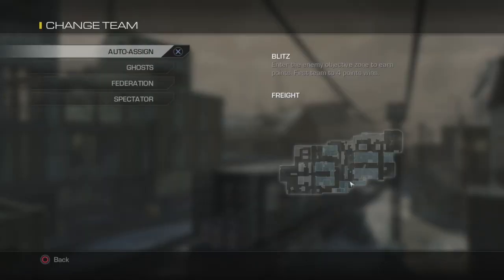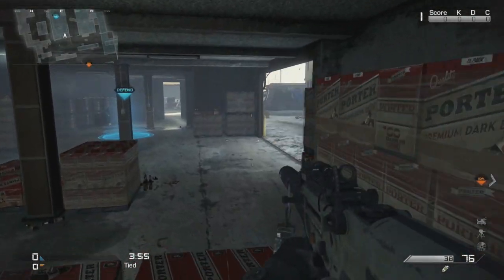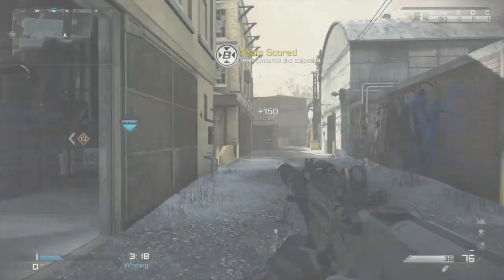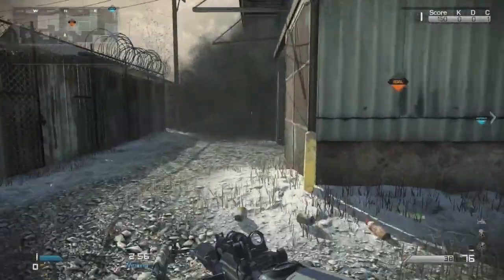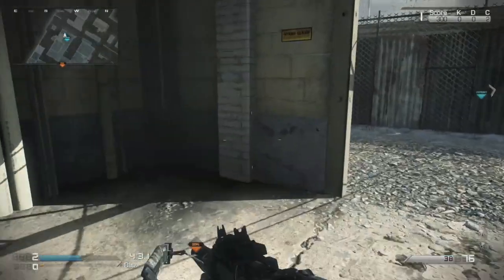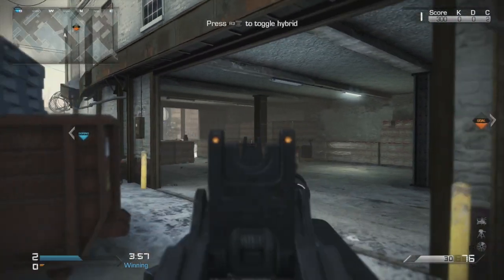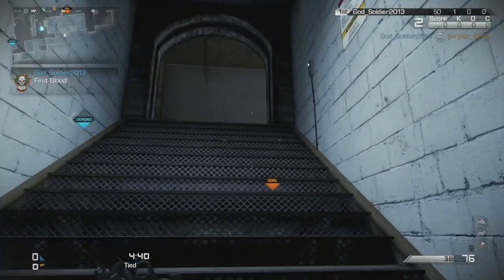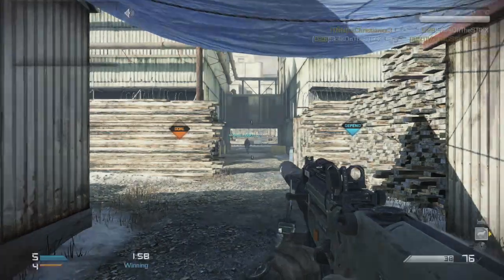COD GHOSTS How To Play Blitz EP. 1 Freight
WHATS UP YOUTUBE!? SSDD THIS IS a new series im starting! DONT FORGET TO LIKE,COMMENT, AND SUB TO BE ENTERED INTO THE GIVEAWAY! get your Fresh NEW CONTROLLER/accesories that everyone will envy like i did here at fatescustomz.com let me know if you buy anything and be sure to enter skills as a discount code! TWITTER/XBOXONE-skillsonthestix ps4-skillsonthestixx